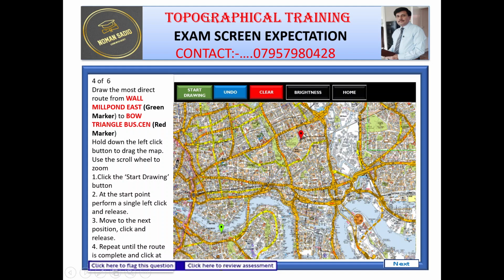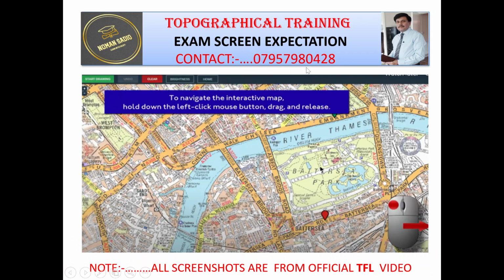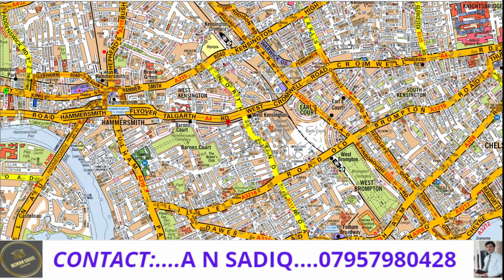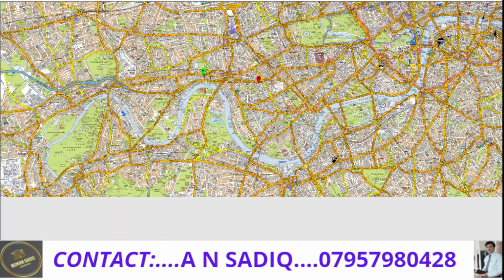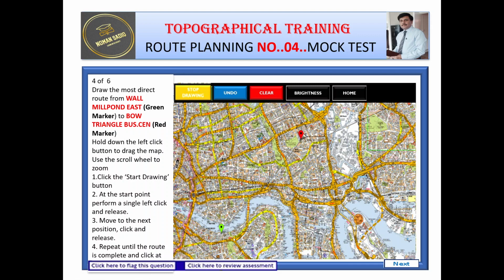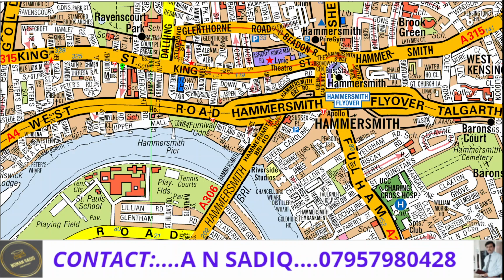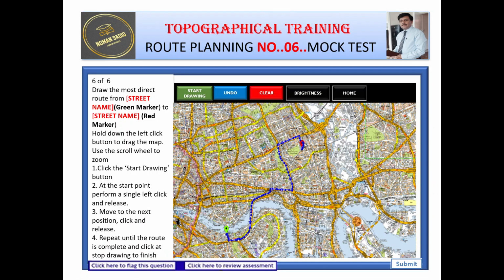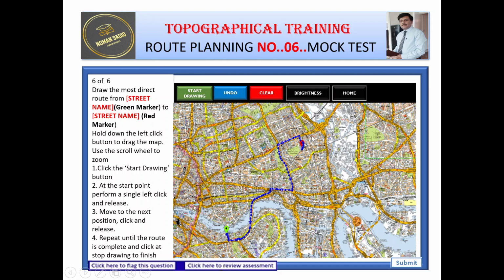HOW TO USE ACTUAL TFL EXAM SCREEN.FUNCTIONS OF BUTTONS.TOPOGRAPHICAL TRAINING IN ENGLISH LANGUAGE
AHMED NOMAN SADIQ

Just Contact.
A N SADIQ
Qualified Trainer
PTLLS   UK
M.Sc (Computer Sciences).